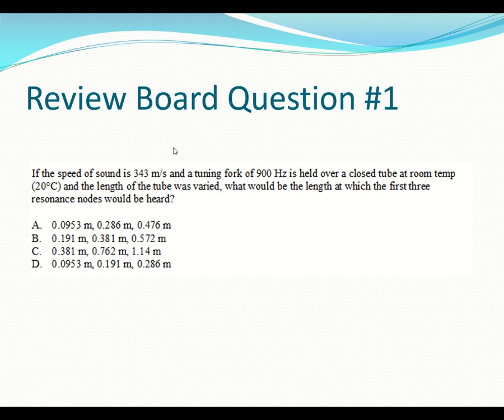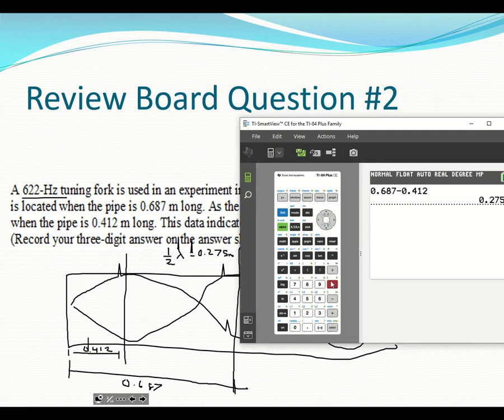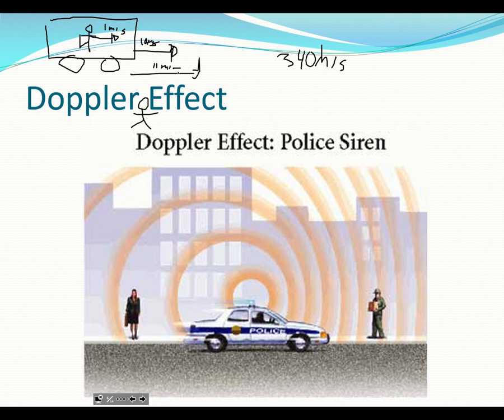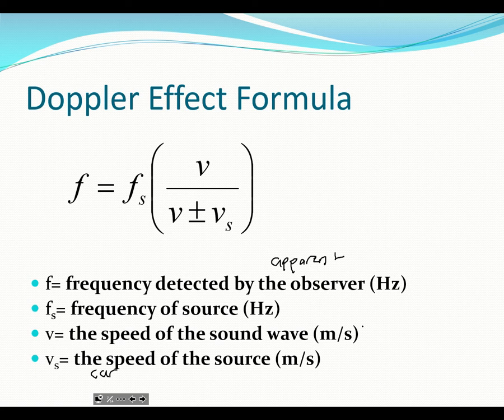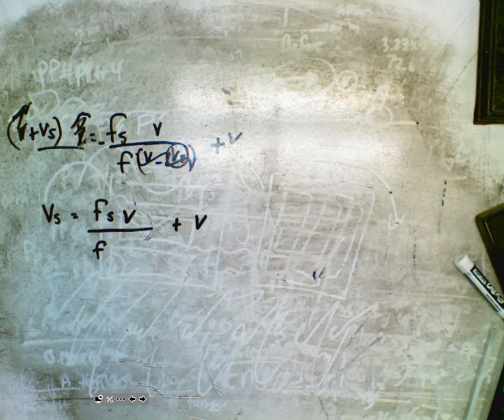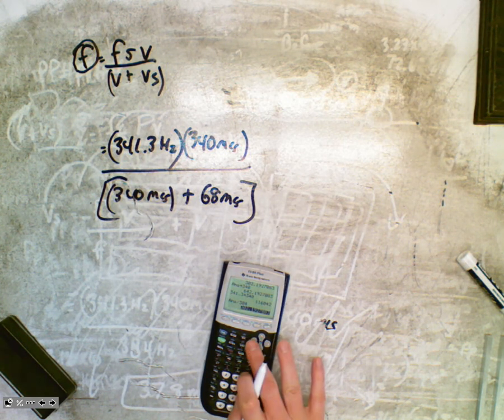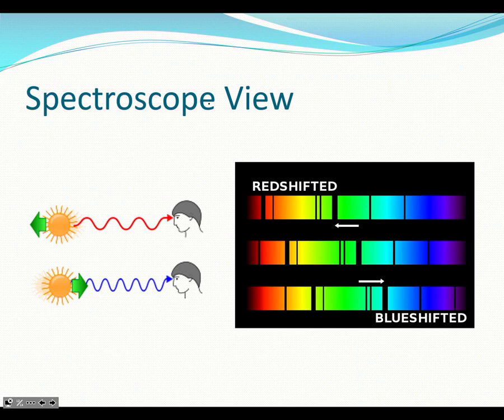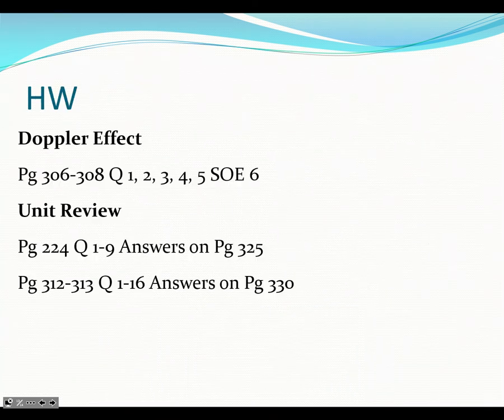5 Doppler Effect